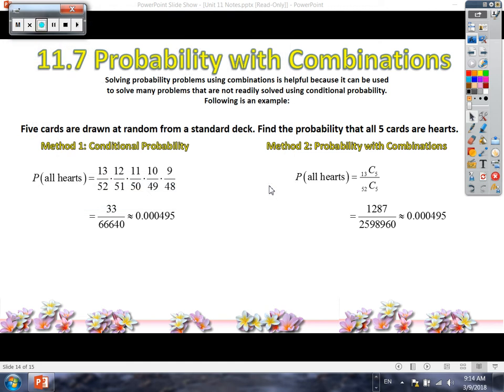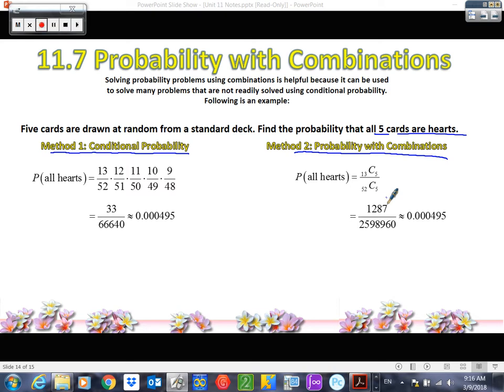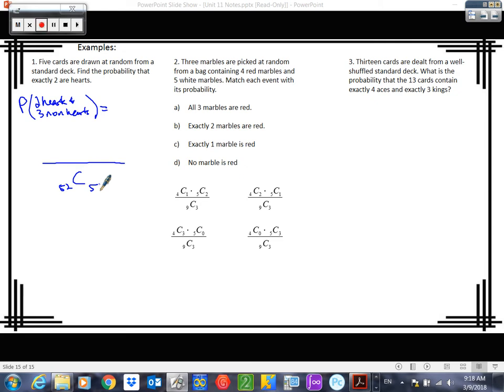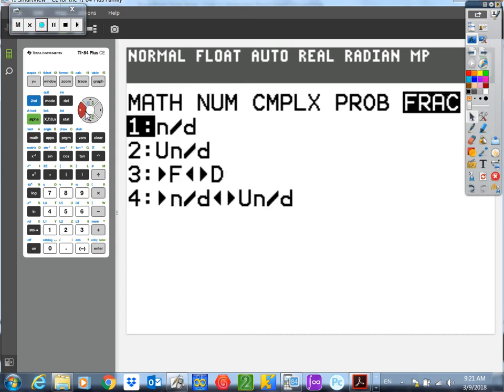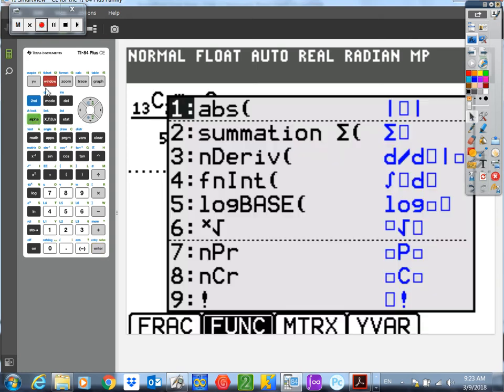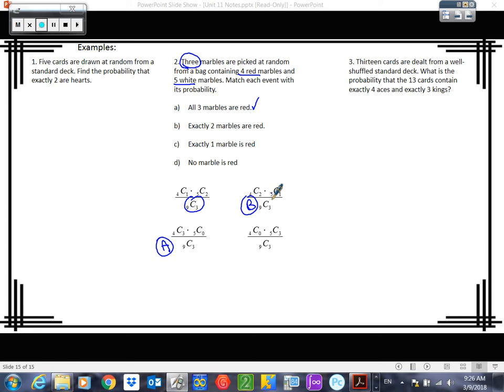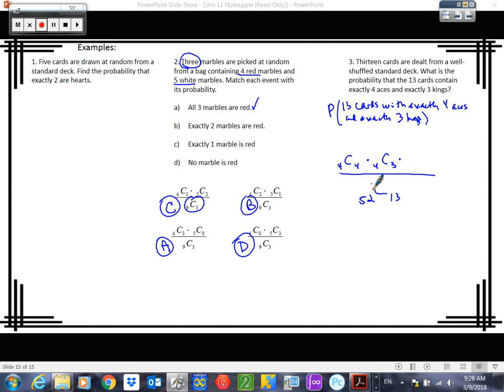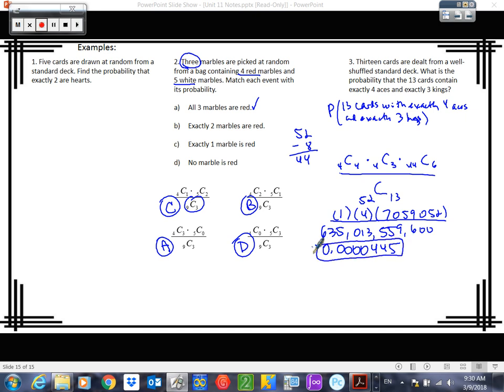Precal TAG 11-7 Probability with Combinations